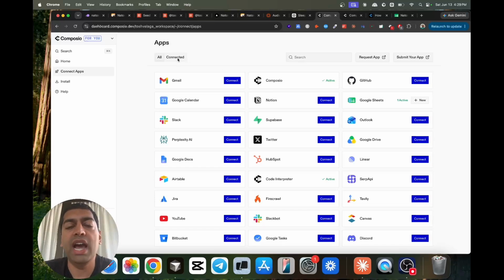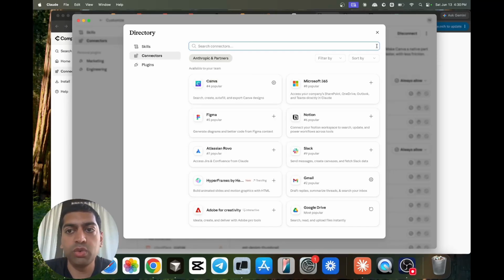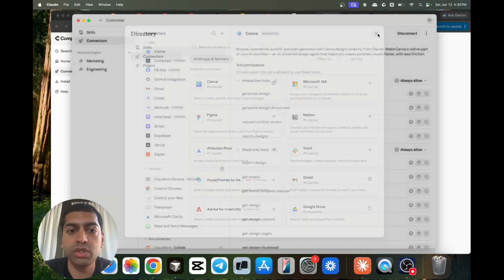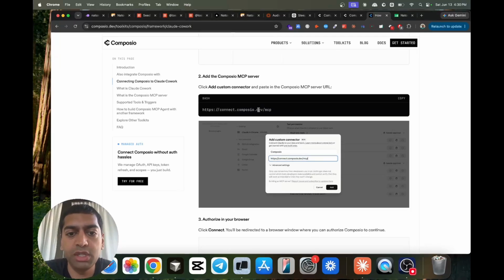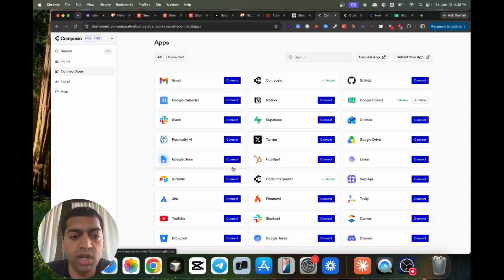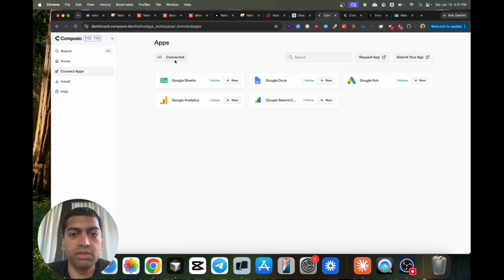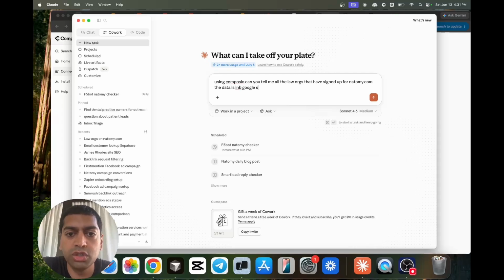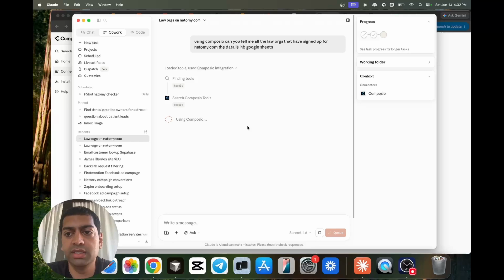Connect Claude Cowork to Google Sheets and 1000+ other tools for FREE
Book some time with me for an AI audit and implementation

In this tutorial I show you how to connect Claude Cowork to Google Sheets and 1000s of other tools using a free tool called Composio. I personally use it to connect to google search console, google ads, google analytics, and google sheets.